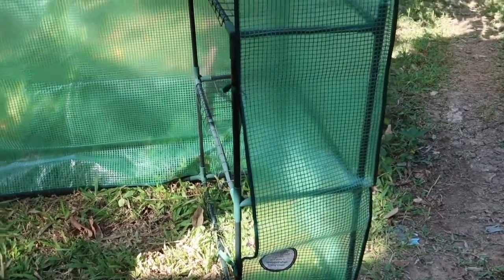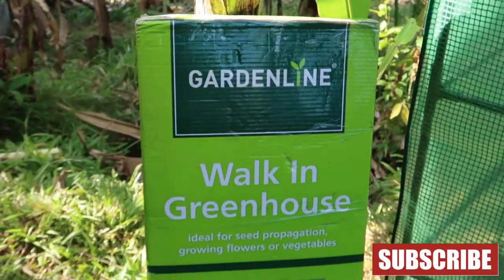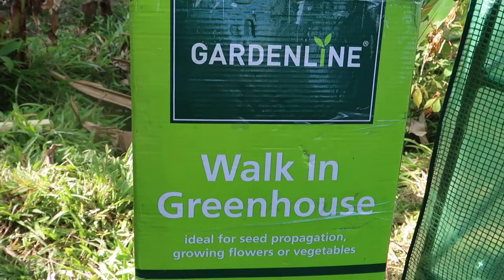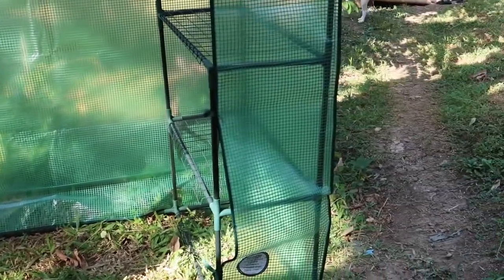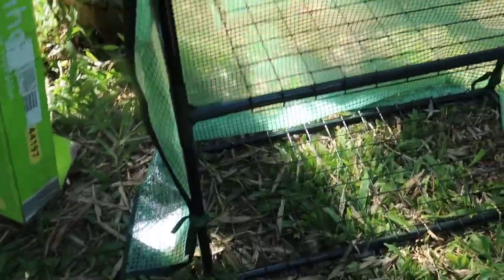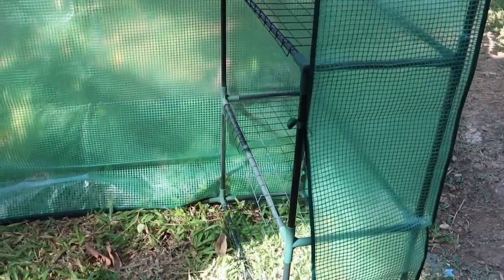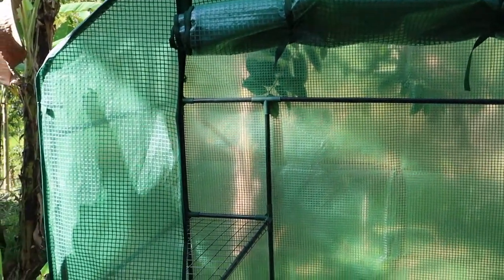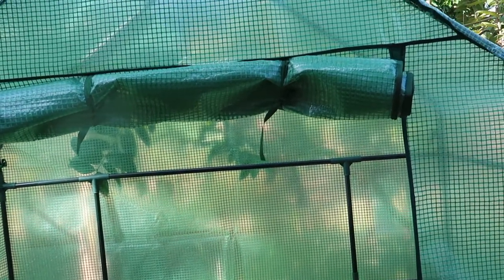MY GREEN HOUSE FROM AUSTRALIA | FARMING IN THE PHILIPPINES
I have been wanting to have a green house at our farm to start my seedlings but my previous mini nursery house was not successful since it was broken because it was only made with simple materials. One day, when Ross and I went to Aldi and saw the green house, straightaway we bought it and brought it with us when we travelled from Australia to Philippines.